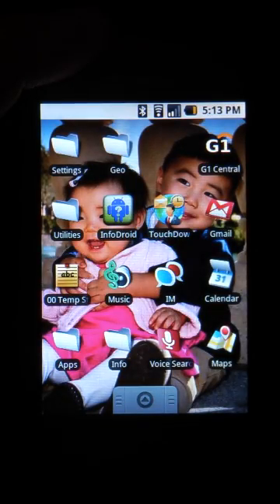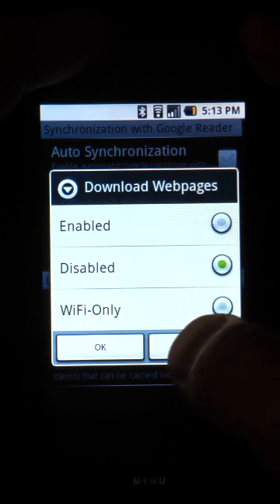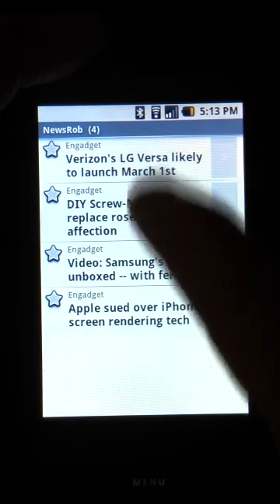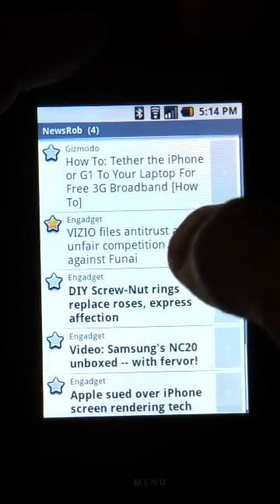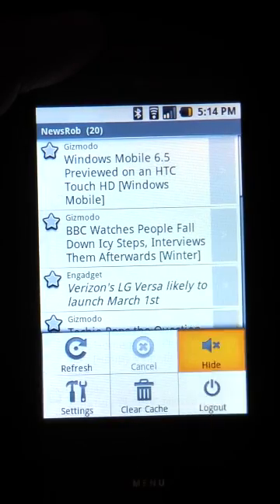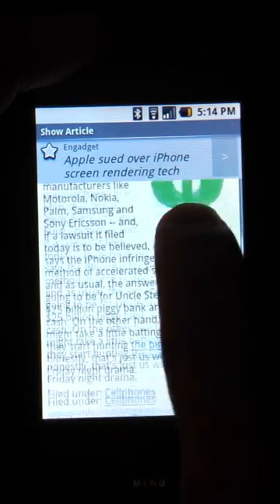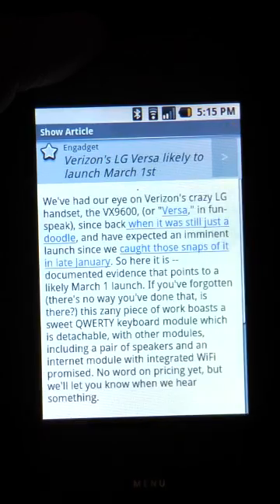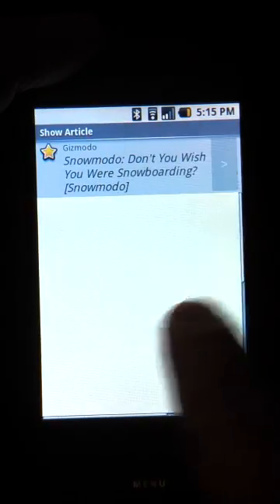NewsRob v1.2.1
NewsRob v1.2.1 (Android G1 Google Reader RSS Client)